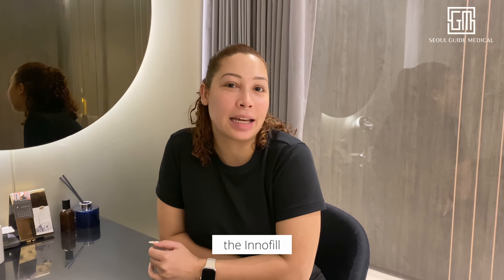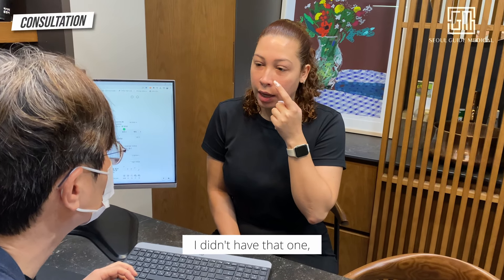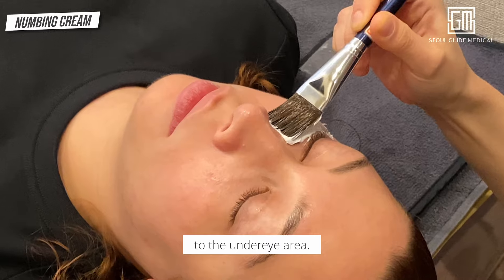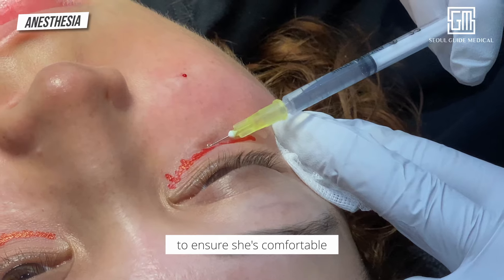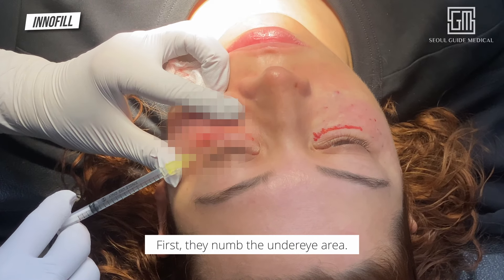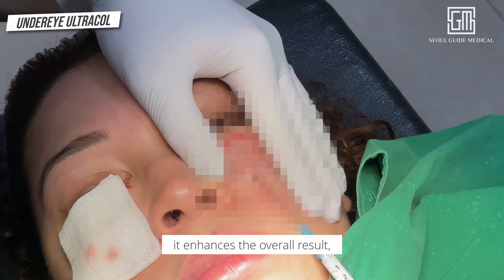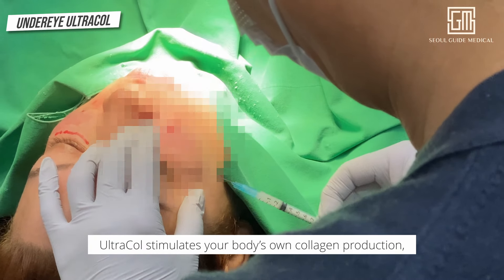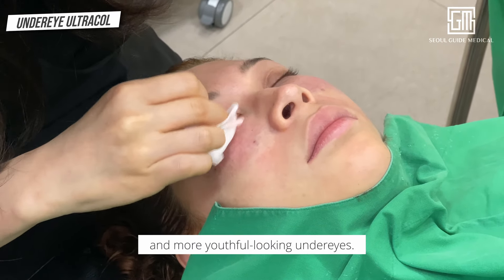Non-Surgical Eye bag Removal | Seoul Guide Medical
Struggling with dark circles and stubborn eye bags? You're not alone! In this video, we explore the revolutionary Innofill and Under-Eye Ultracol treatments that can help you achieve a refreshed and youthful appearance.

Innofill Treatment:

    🤍What is it? A minimally invasive procedure that uses fine needles to inject a filler-like substance under the skin.
    Benefits: Smooths out eye bags, reduces dark circles, and rejuvenates the under-eye area.

Under-Eye Ultracol Treatment:

    🤍What is it? A cutting-edge ultrasound-based treatment designed to tighten and lift the skin.
    Benefits: Stimulates collagen production, reduces puffiness, and enhances skin elasticity.

📍ADDRESS( Head-Office)
 Heights Building, 151 Teheran-ro, Gangnam-gu, Seoul, Republic of Korea (Hight building)